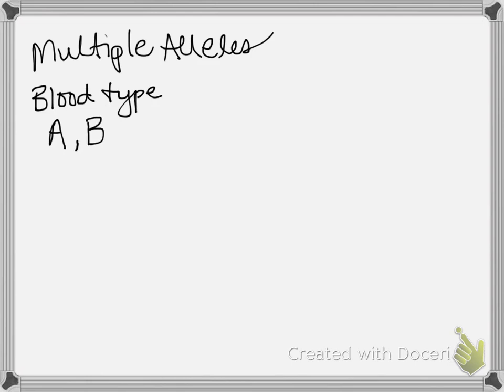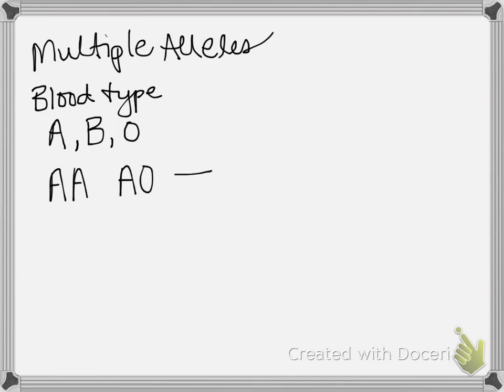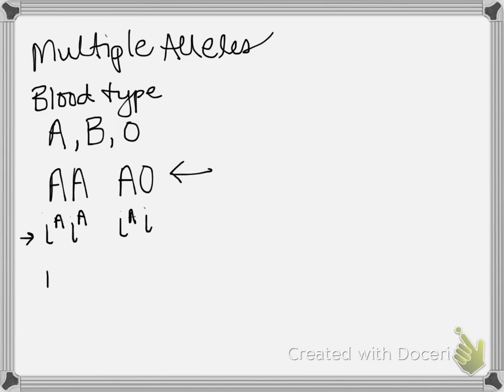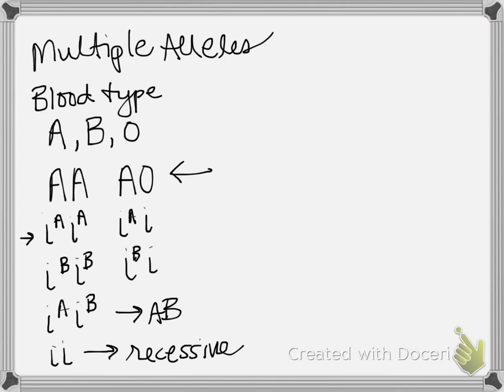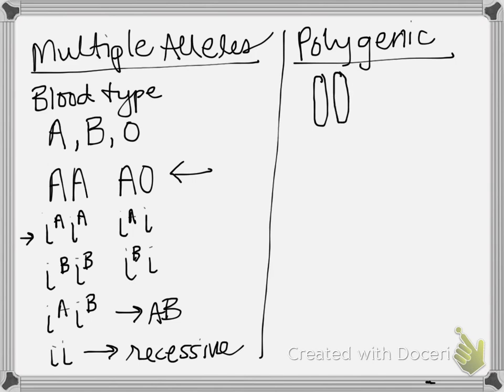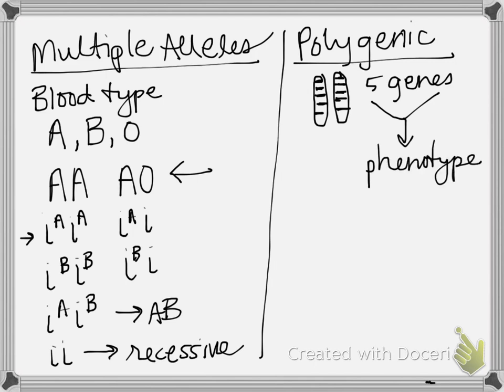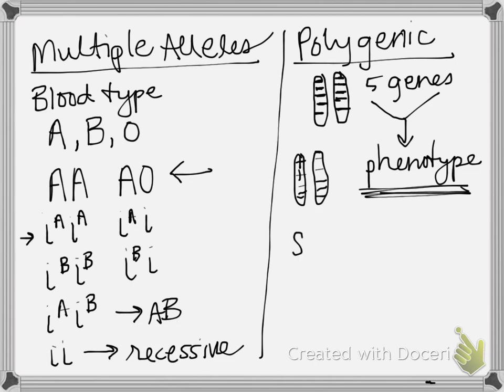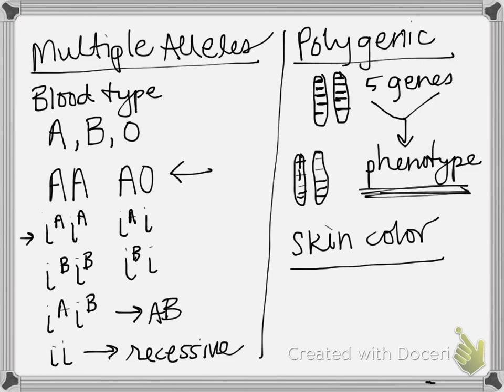polygenetic traits vs. multiple alleles